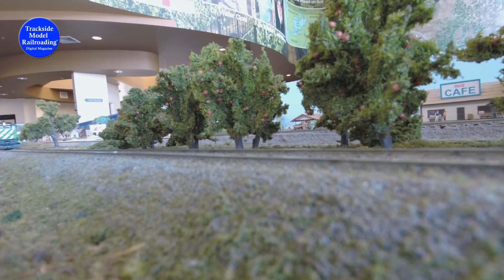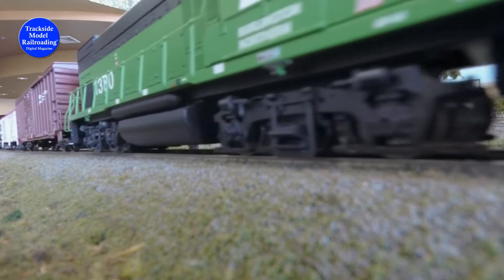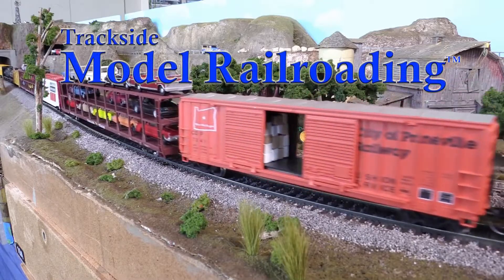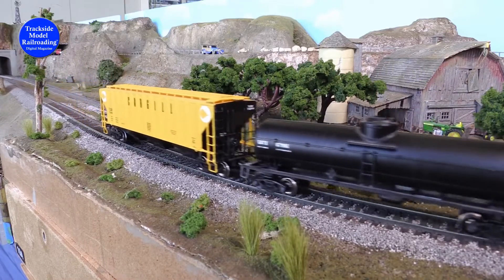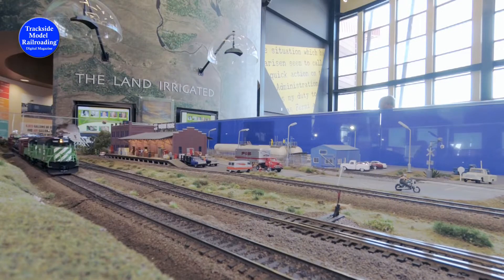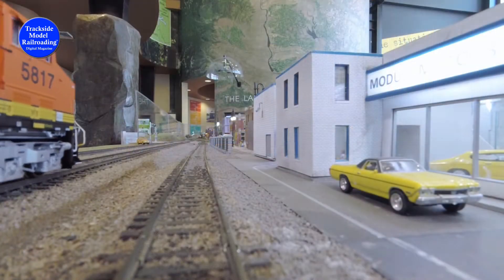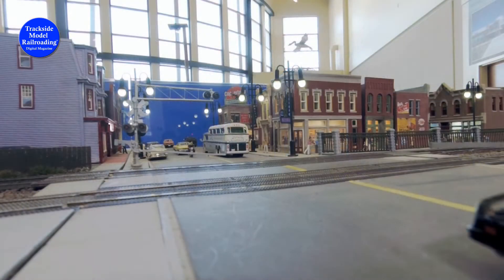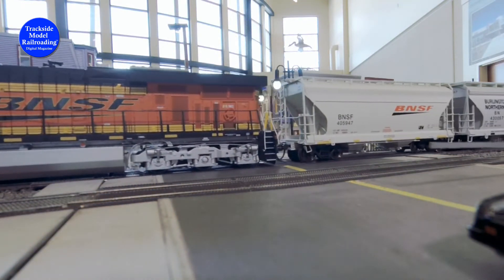Watch the TCM Model Railroad at work in eastern Washington on this detailed modular layout.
TCM Railroad in HO Scale

Watch the TCM Railroad at work in eastern Washington on this detailed modular layout. You'll see steam and diesel locomotives- mostly BN predecessors, the BN, and the BNSF as we progress through the years. We share lots of photos and video of the railroad along with the creative story of the independent branch line.